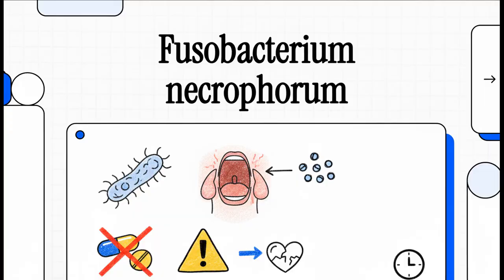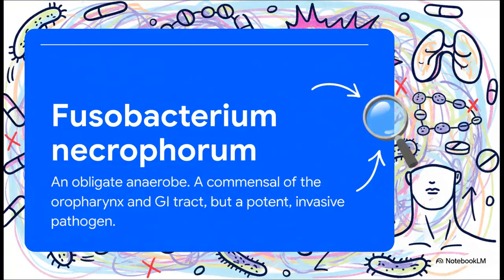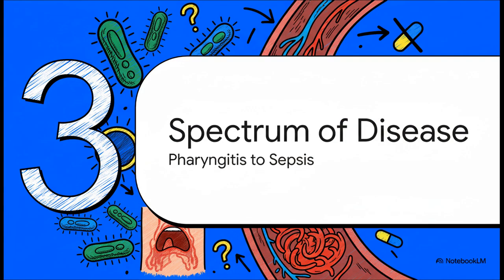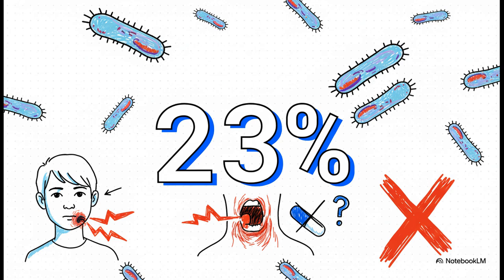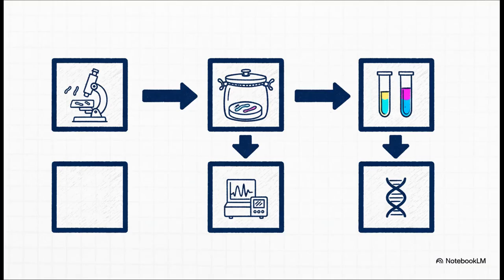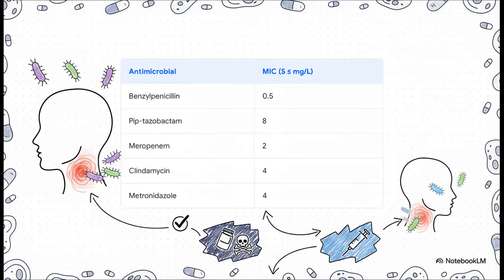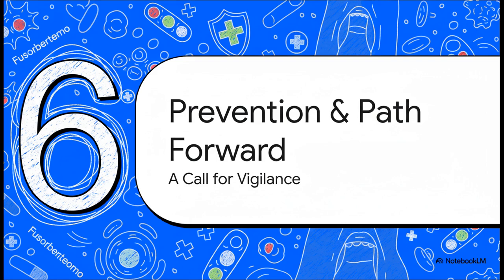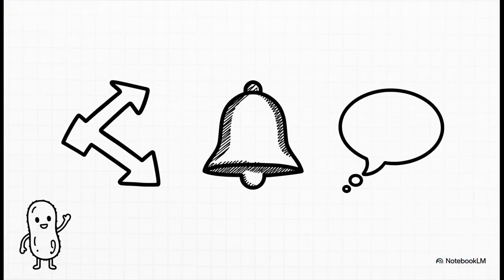Fusobacterium necrophorum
Fusobacterium necrophorum is one of the most clinically aggressive anaerobic pathogens we face, notorious for causing a relatively rare but devastating disease: Lemierre's syndrome. Often called "the forgotten disease," Lemierre's is characterized by a seemingly innocuous sore throat that rapidly progresses to internal jugular vein thrombosis, bacteremia, and septic emboli across the body, resulting in up to a 10% mortality rate.

This briefing is essential for Emergency Department Physicians, Otolaryngologists, Infectious Disease Specialists, and Clinical Microbiologists to understand the key diagnostic delay and therapeutic urgency required to save a patient’s life.

In this video, you will learn:

🔬 Identification: The classic Gram-negative, pleomorphic, filamentous rods with tapered ends (fusiform). We review its requirement as a strict anaerobe and its slow growth, which frequently leads to diagnostic delay in the microbiology lab.

⚔️ Pathogenesis: The mechanism of Lemierre's: a primary upper respiratory infection followed by the organism's invasion into the lateral pharyngeal space, leading to internal jugular vein thrombophlebitis (clot formation), then shedding septic emboli to the lungs and joints.

🔑 The Warning Sign: The typical patient presentation: a young adult with persistent sore throat or neck pain, fever, and a history of recent tonsillitis that does not respond to initial beta-lactam antibiotics.

💊 Treatment & Management: The critical need for dual therapy: aggressive, long-term anaerobic antibiotics (like Metronidazole or Clindamycin) to clear the infection, and a debate on the use of anticoagulation (heparin) to manage the vein thrombosis.

⚠️ Resistance Reality: The concerning, but variable, rate of Clindamycin resistance (sometimes up to 20% globally), which favors Metronidazole as the preferred first-line agent.

💡 The Broader Spectrum: Its role in other common infections, including severe tonsillitis, periodontal disease, and intra-abdominal abscesses.

Timestamps: 00:58 - Chapter 1: Identification & Profile (A Slender Anaerobe) 01:40 - Chapter 2: The Pathogenesis (The Silent Killer) 03:04 - Chapter 3: Lemierre's Syndrome (The Clinical Crisis) 04:22 - Chapter 4: Therapeutic Strategies (Treatment & Clot Management) 06:05 - Chapter 5: Resistance Reality (Clindamycin Challenge) 07:33 - Chapter 6: Conclusion (Saving Lives with Awareness)

What is your hospital's protocol for managing F. necrophorum endocarditis? Share your treatment insights in the comments below!

Trending and commonly searched hashtags